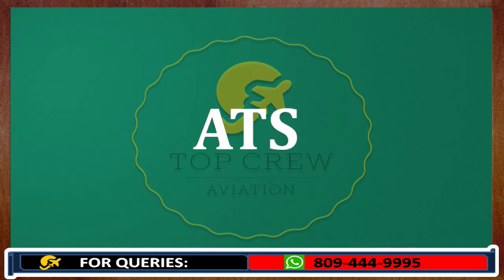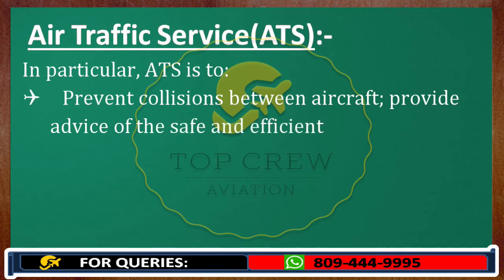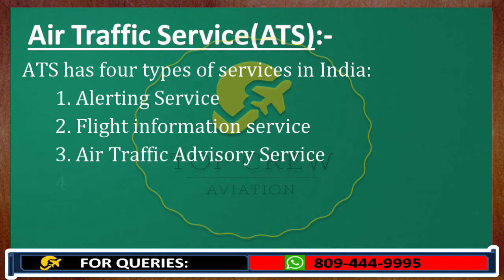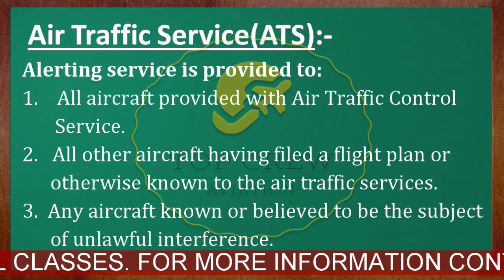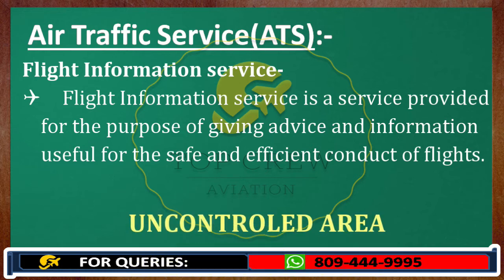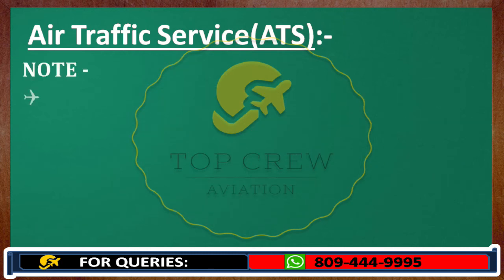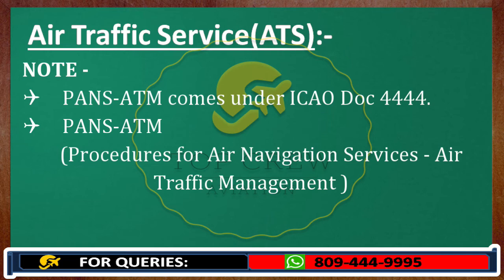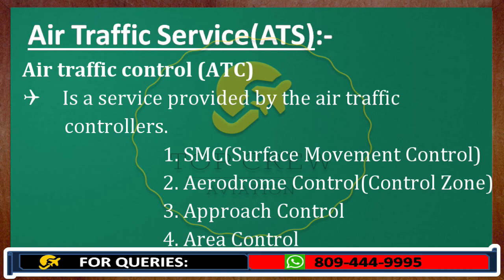RTR(A) PART - 1 | ATS | AIR TRAFFIC SERVICE | CAPT P KUMAR | TOP CREW AVIATION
Hello Guys,
This is Capt. P. K. Yadav,

Happy Landings!

In this video we would discuss about Air Traffic Service.

1. What is ATS ?
2. What do we mean by Air traffic service ?
3. What is the role of ATS in aviation ?
4. What is alerting service ?
5. What is the role of alerting service in ATS ?
6. To whom we provide alerting services ?
7. What is flight information service ?
8. Where do we provide flight information service ?
9. What is SAR ?
10. What are Advisory Services  ?
11. What is PANS-ATM ?
12. What is full form of PANS-ATM ?
13. PANS-ATM comes under which Document ?
14. What is ATC ?